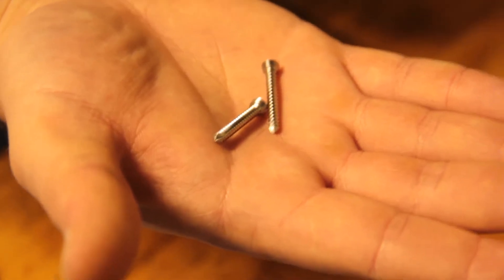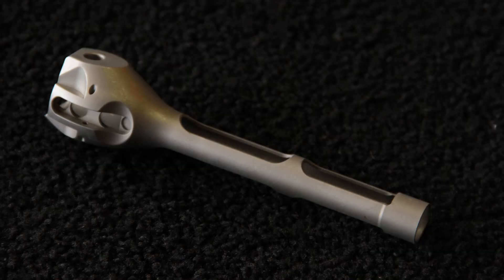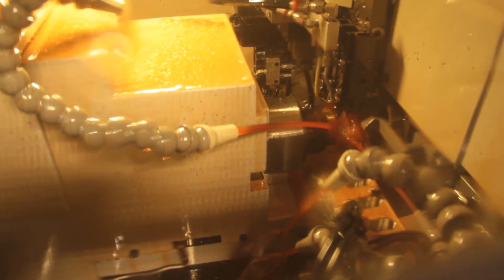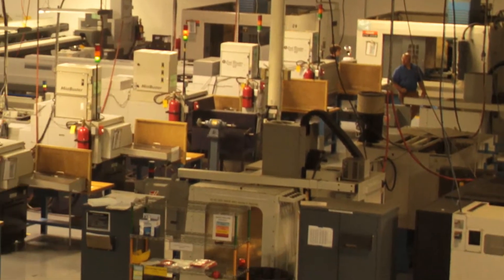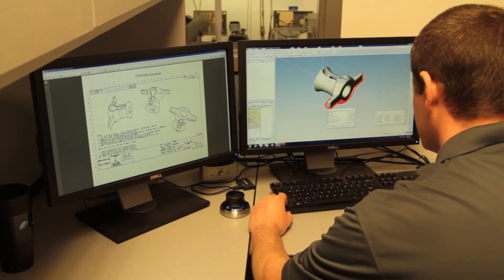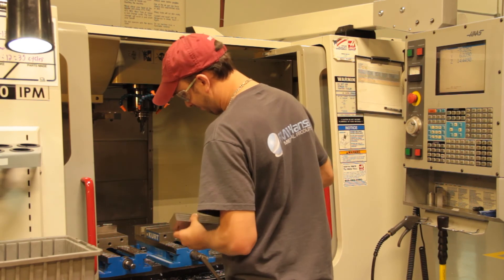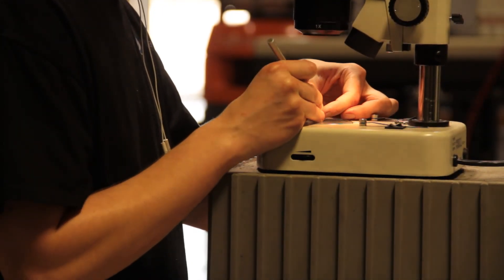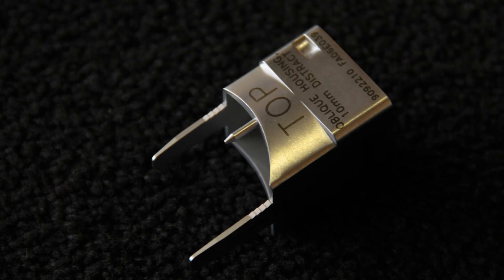Business Profile: FMI-Hansa Maximizes Medical Machining with ESPRIT for Swiss and Multi-Tasking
FMI-Hansa Medical Products of Madison, Alabama, manufactures medical implants and instruments with ESPRIT CAM for Swiss-style and multi-tasking machining. The company uses ESPRIT for the offline programming of its array of multi-tasking and Swiss-style machine tools -- including the Mazak Integrex and Mazak MSY, as well as several Citizen L-20s, L-32s and A-20s.